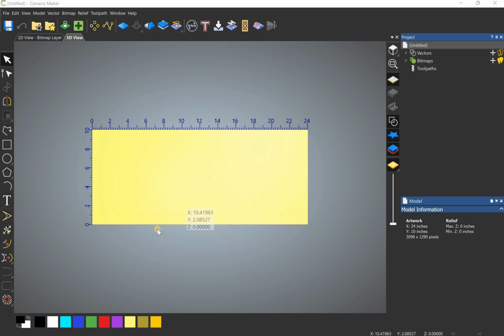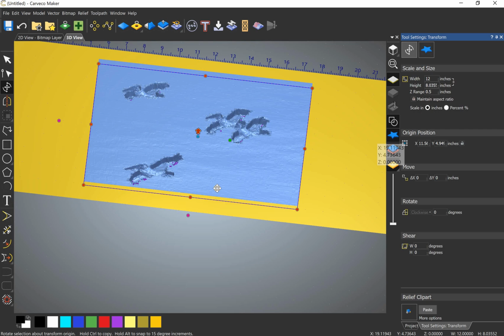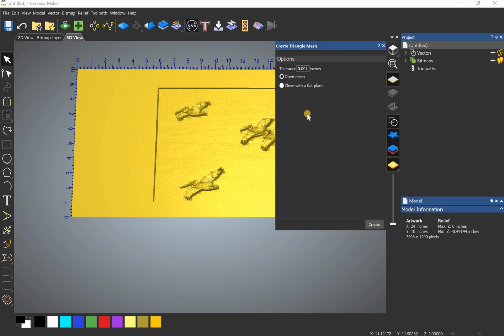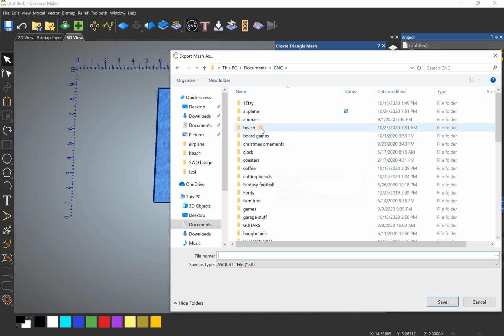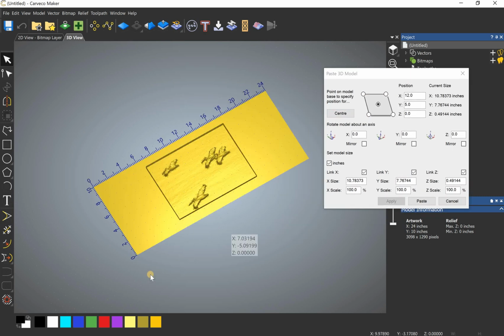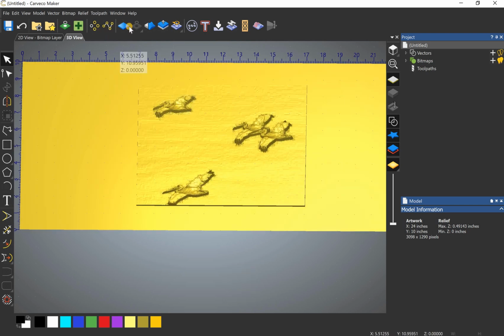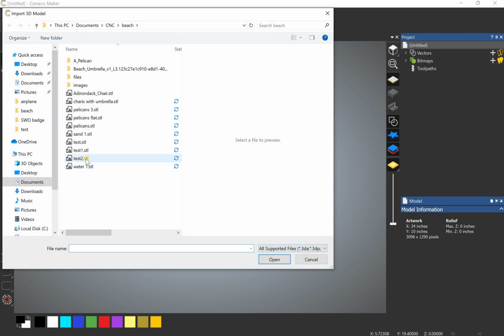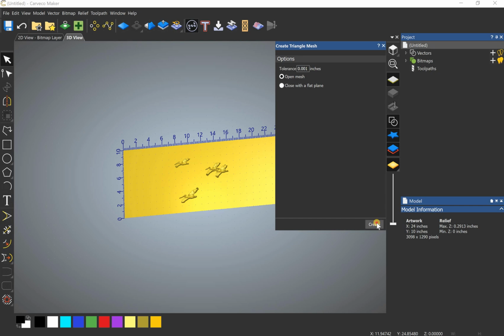Carveco Maker 3D relief from photo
This video describes how to make a 3D relief from a photo using Carveco Maker. It shows you how to get rid of the back ground and you are just left with the parts you want.